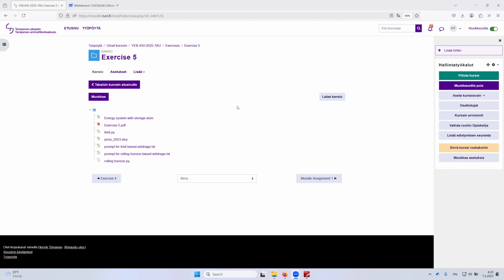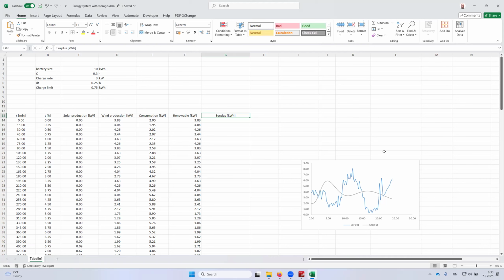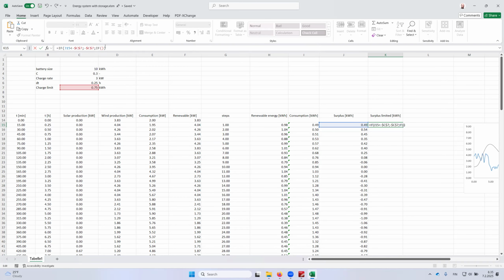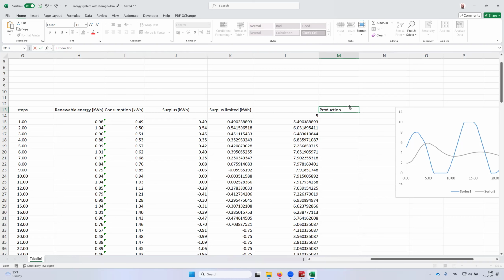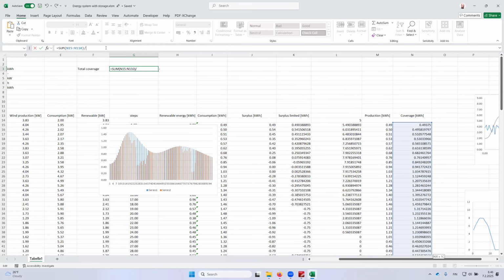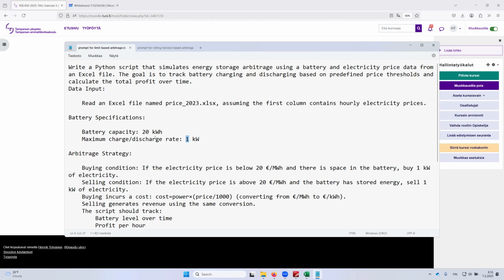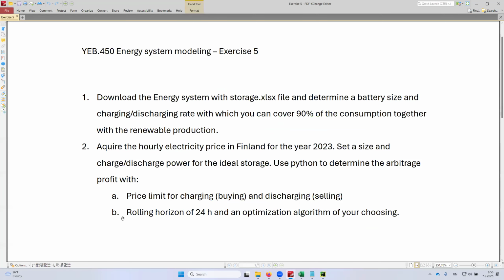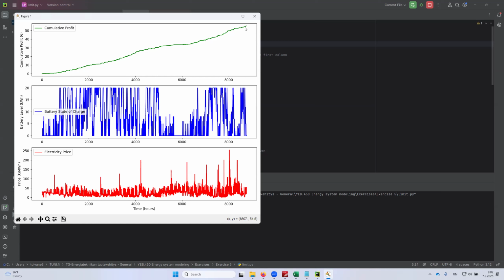Energy System Modeling – Exercise 5